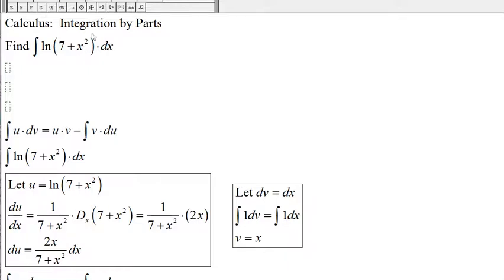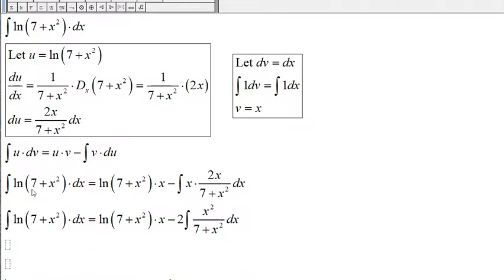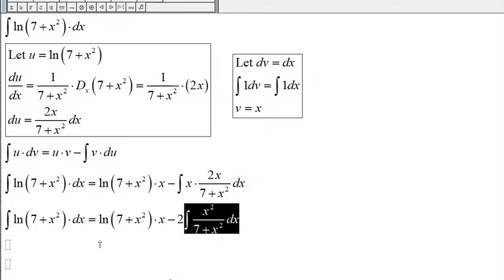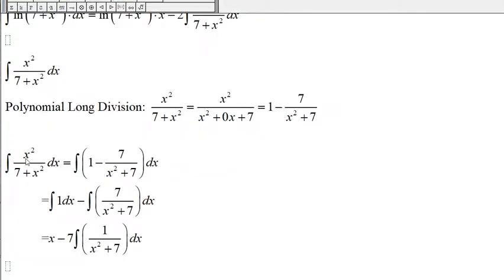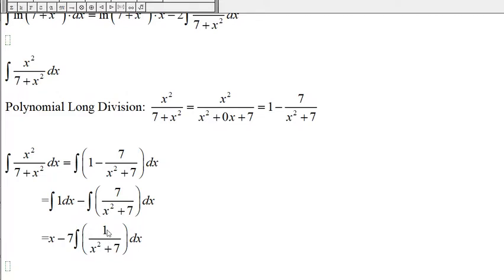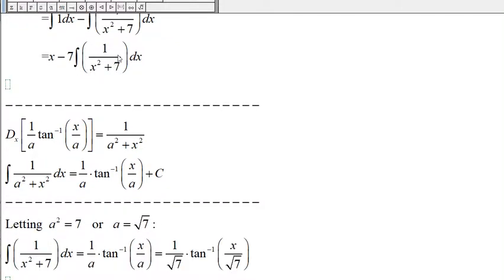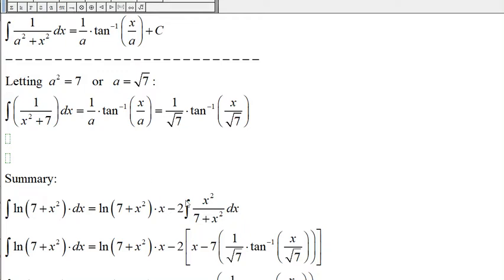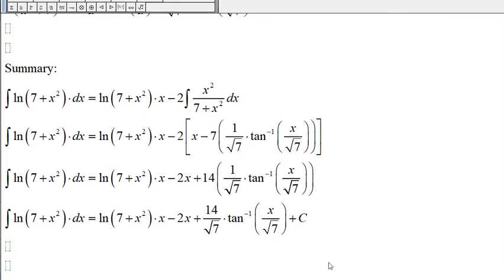Calculus (Video 221L): Integration by Parts